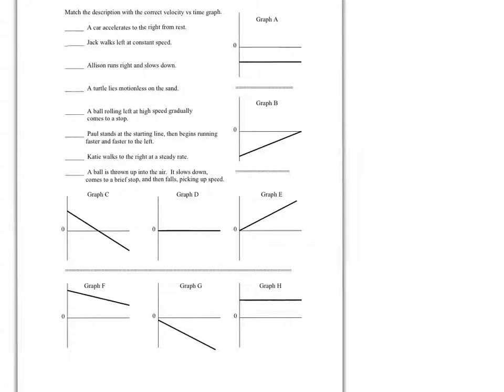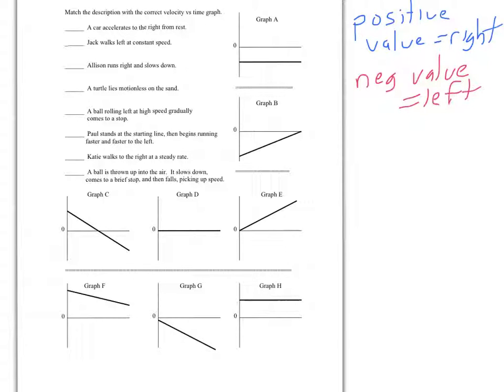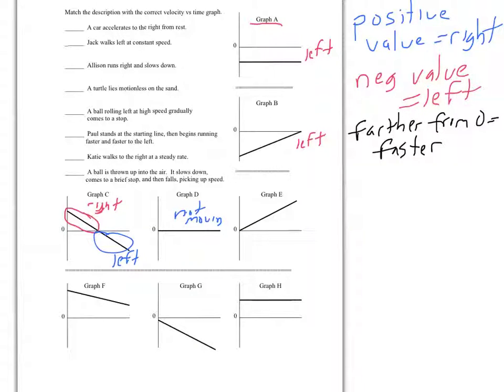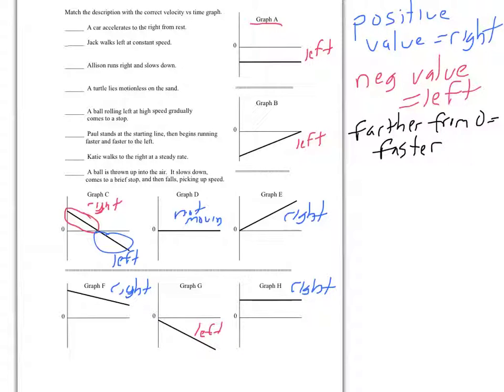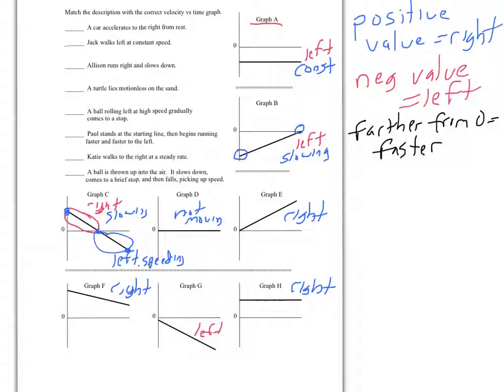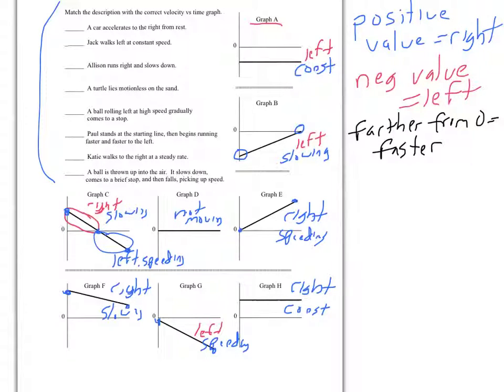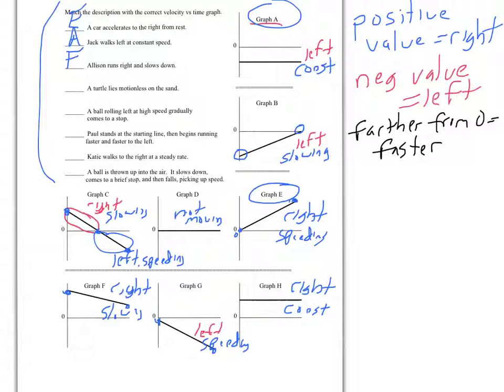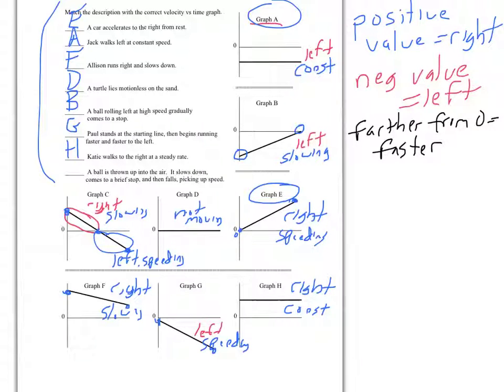Matching Motion to a Velocity vs Time Graphs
Worksheet M-6 Set B:  Interpreting a Velocity vs Time graph